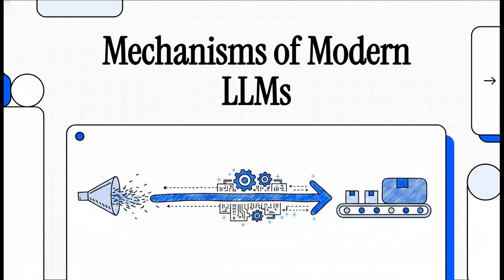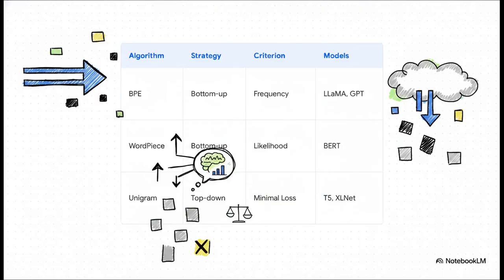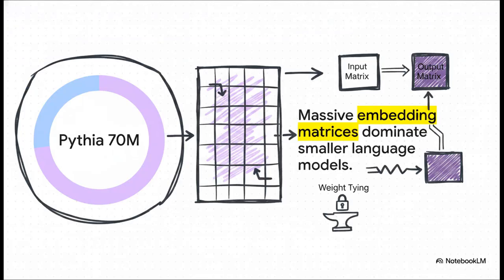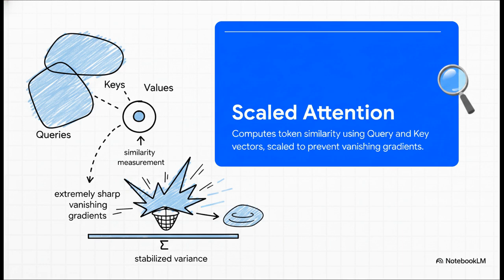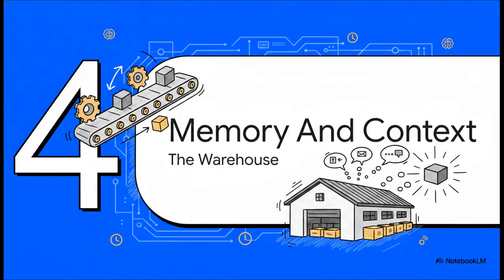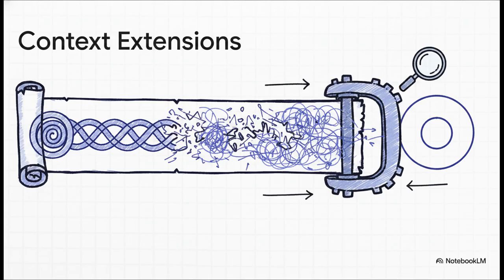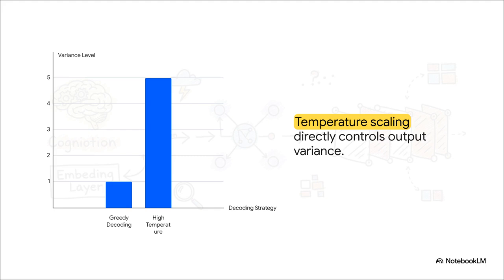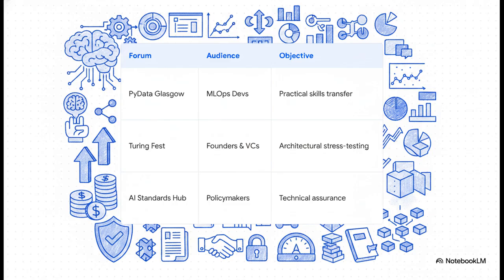Mechanisms of Modern LLMs | How Large Language Models Actually Work | Uplatz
Large Language Models (LLMs) have transformed the world of Artificial Intelligence, powering chatbots, AI assistants, search engines, coding copilots, content generation systems, research tools, and autonomous AI agents. But what actually happens inside these models when they generate human-like responses?

In this video, brought to you by Uplatz, we explore the mechanisms behind modern LLMs and uncover the architectures, algorithms, and training techniques that enable these systems to understand and generate language at remarkable scale.

From billions of parameters and transformer architectures to attention mechanisms and token prediction, modern LLMs represent one of the most significant breakthroughs in computing and machine learning.

This video covers:
• What Large Language Models (LLMs) actually are
• Tokens, embeddings, and vector representations
• Transformer architecture and why it revolutionized AI
• Self-attention and contextual understanding mechanisms
• Training processes, datasets, and parameter optimization
• Inference, token prediction, and response generation
• Fine-tuning, instruction tuning, and reinforcement learning techniques
• Context windows, memory limitations, and hallucinations
• Retrieval-Augmented Generation (RAG) and external knowledge integration
• AI agents, reasoning systems, and next-generation LLM architectures
• Infrastructure requirements including GPUs, distributed training, and inference platforms
• The future evolution of foundation models and intelligent systems

This video is ideal for AI Engineers, Data Scientists, Machine Learning Engineers, Software Developers, Researchers, Students, and technology enthusiasts interested in understanding how modern AI systems function under the hood.

If you are learning about Artificial Intelligence, Machine Learning, Generative AI, NLP, Transformer models, LLM architecture, AI infrastructure, or the future of intelligent systems, this video provides a strong conceptual foundation for understanding the technology powering today's AI revolution.